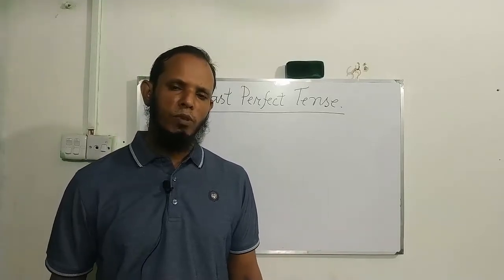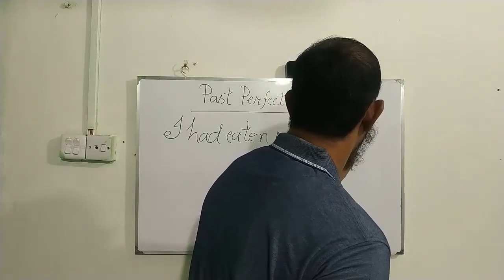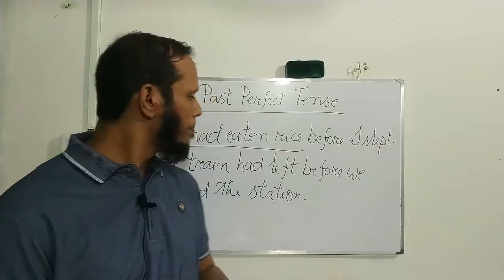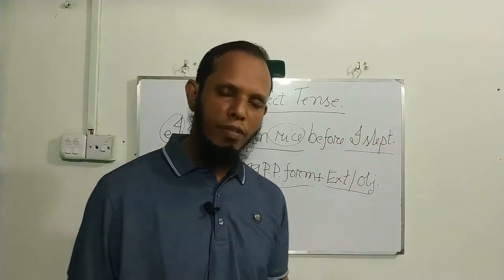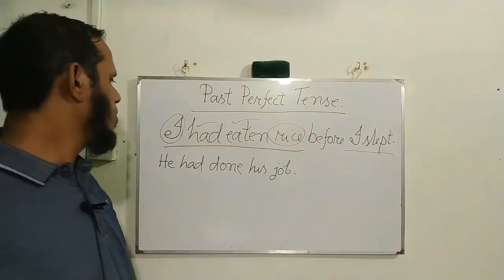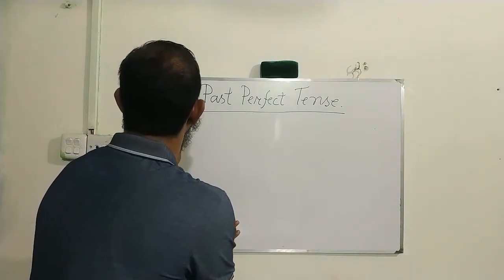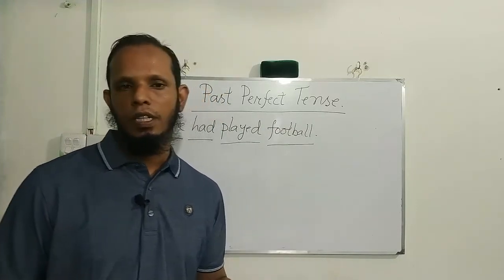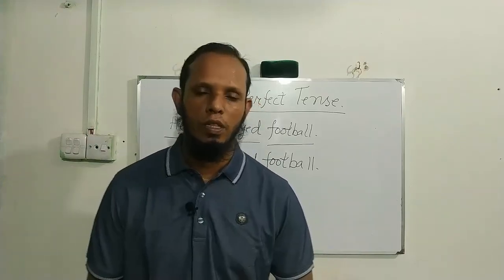Past Perfect Tense